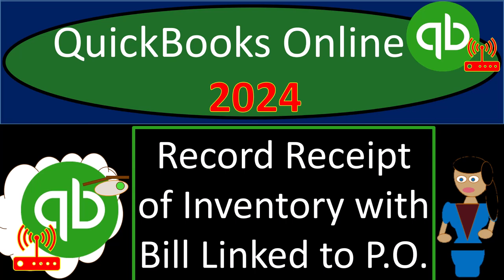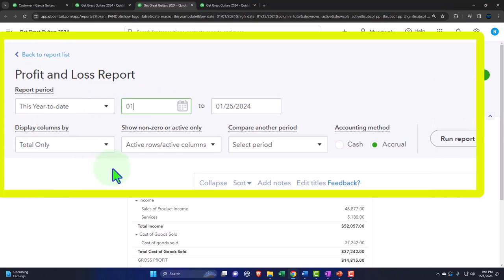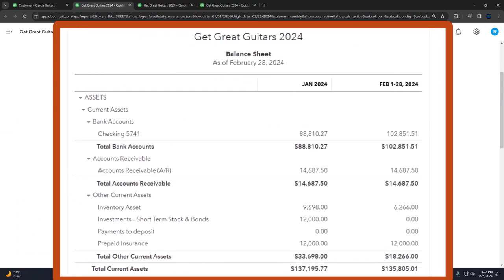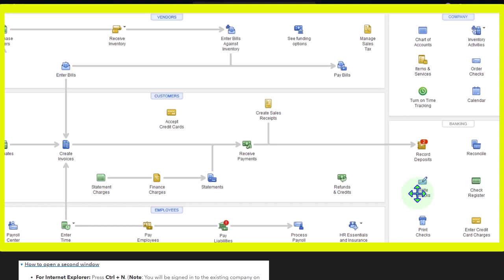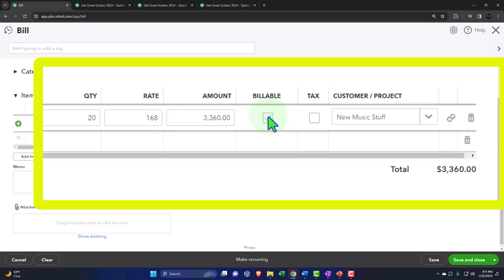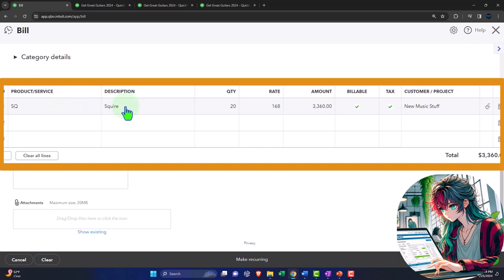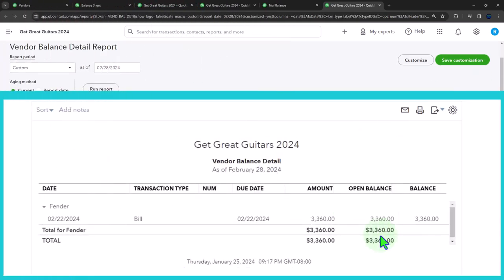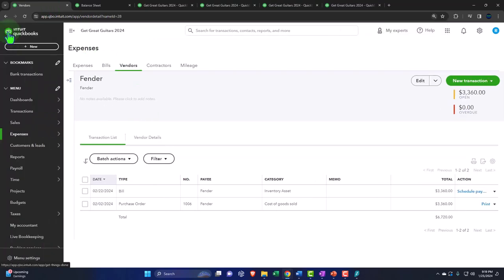Record Receipt of Inventory with Bill Linked to P.O. 8122 QuickBooks Online 2024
Record Receipt of Inventory with Bill Linked to P.O.